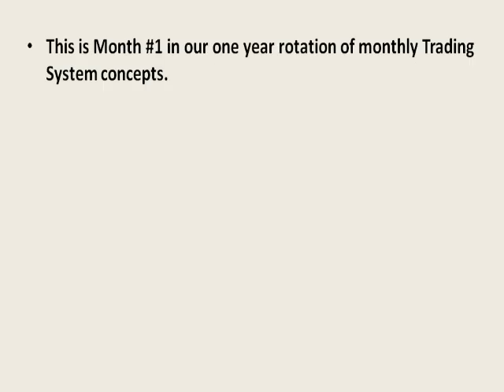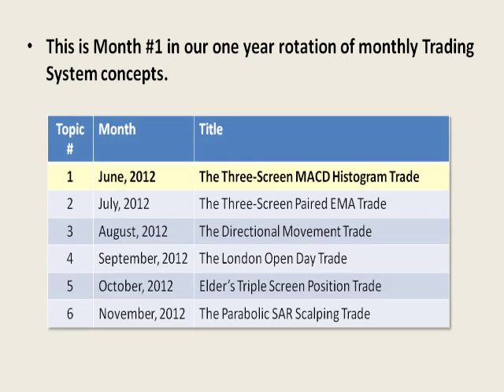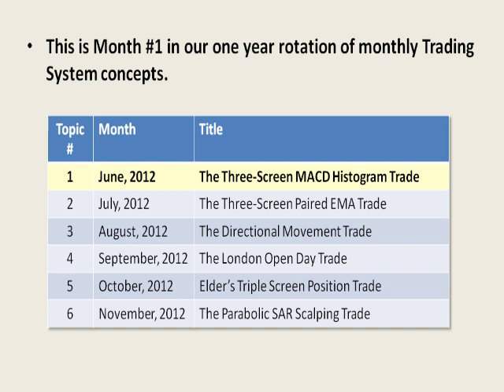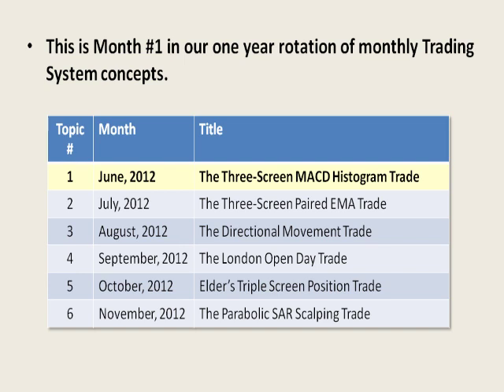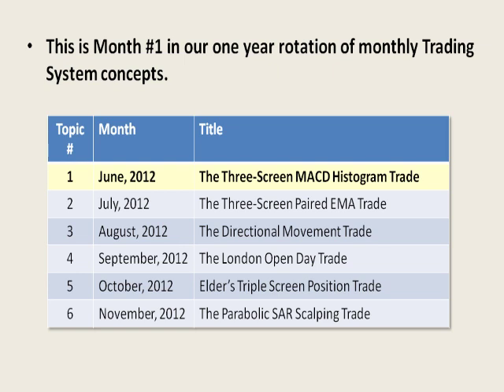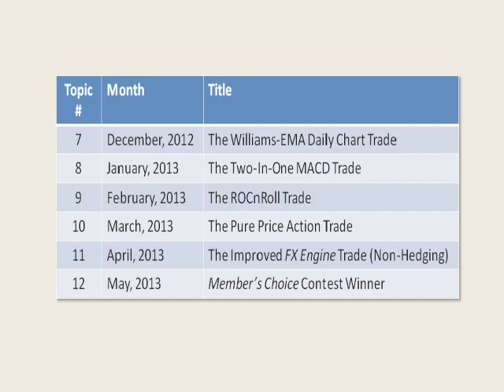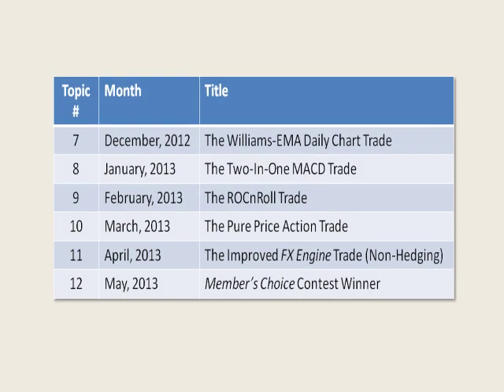FX Systems Lab Overview